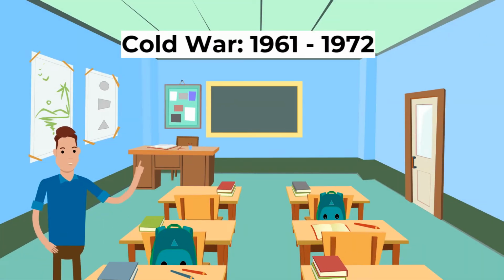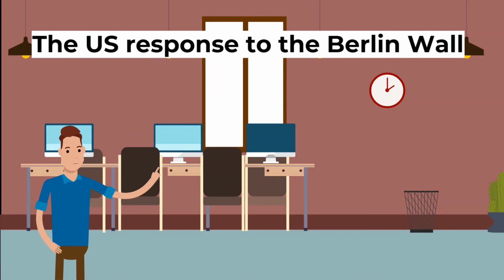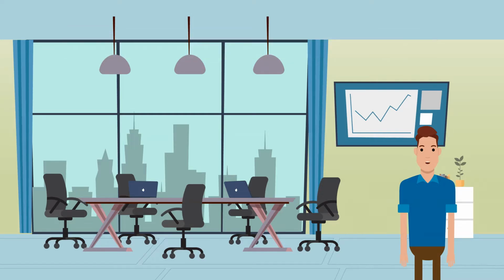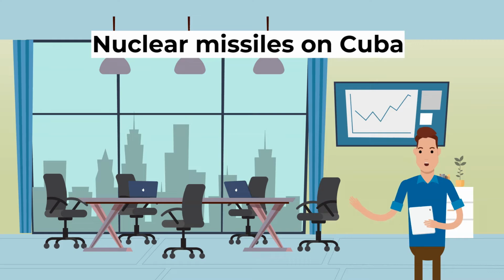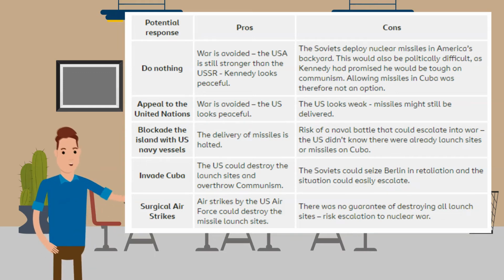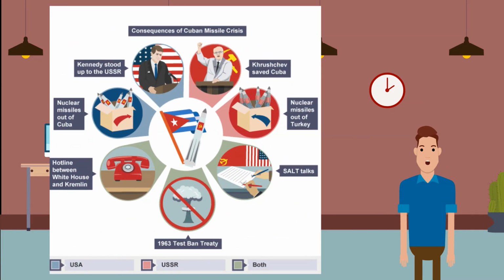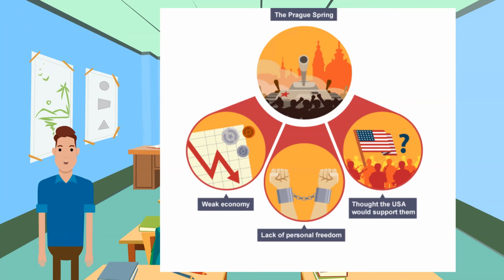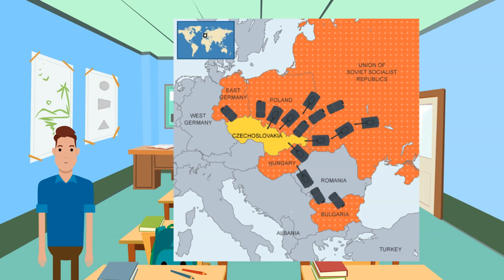IGCSE History 0470 - The Cold War 1961-1972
This video is an educational video for IGCSE History. It is part of a series on this subject. Topics covered in this video are:
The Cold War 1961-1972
The Berlin Wall
The Cuban Missile Crisis
The Prague Spring